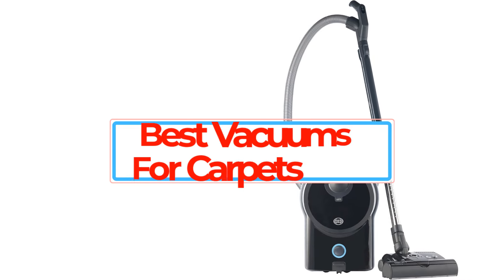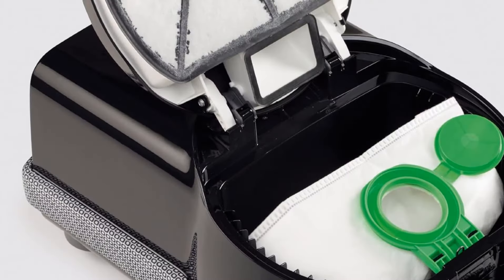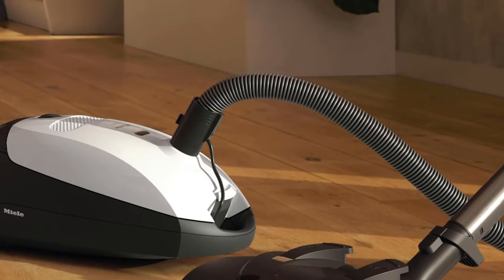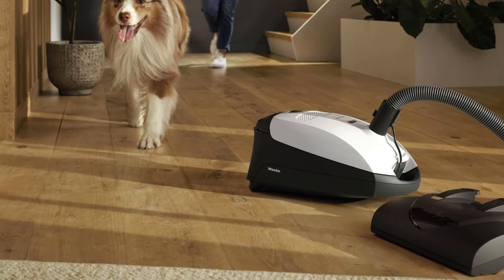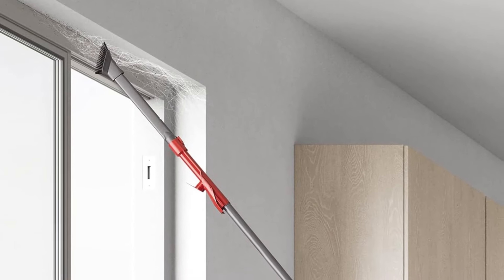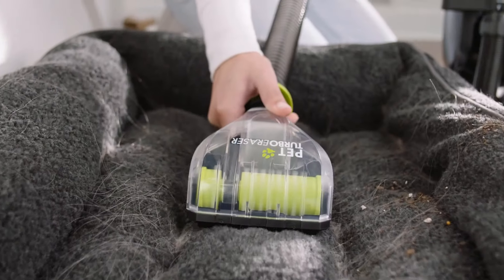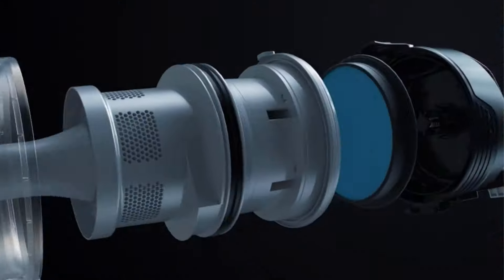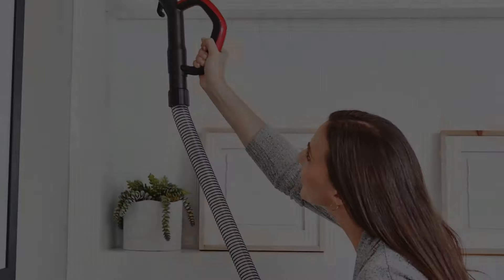✅Top 5 Vacuums for Carpets in 2024 - best cordless vacuum for carpet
owners.